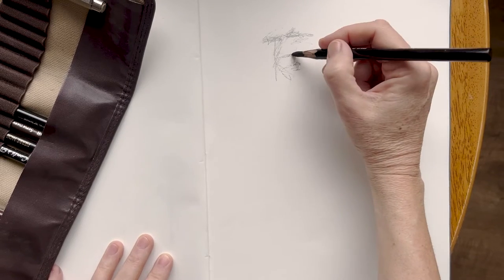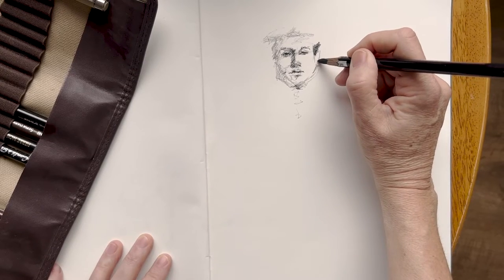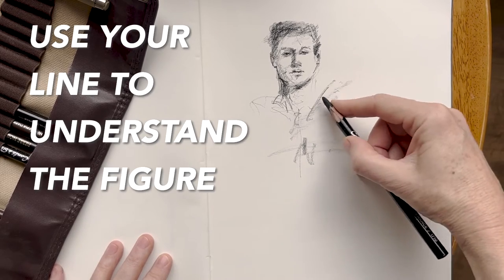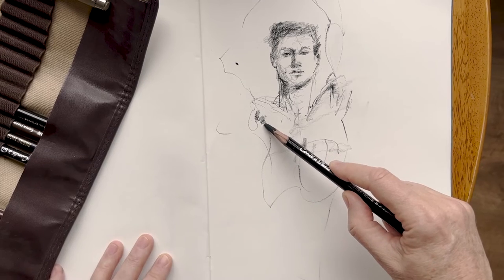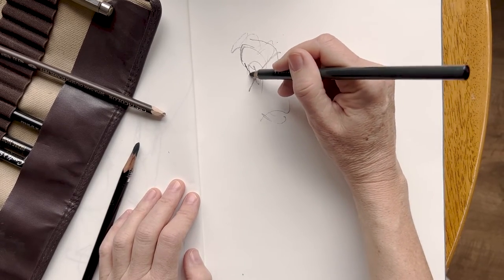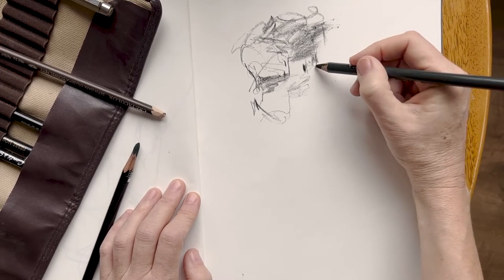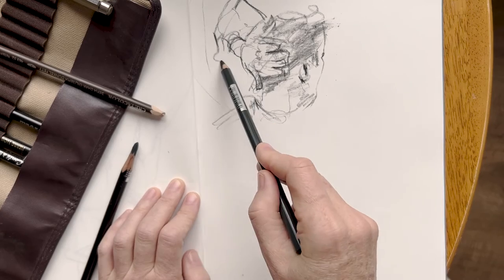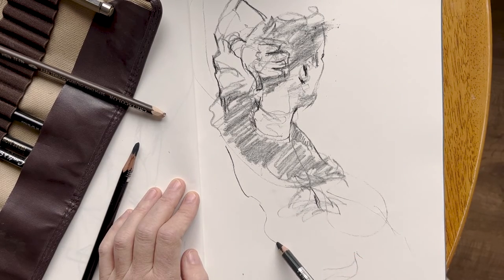There is No Wrong Way of Drawing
You can use your line, and the way you draw as a method of discovering more about your subject, for figure drawing, or for any kind of art you want to create. Your line work - or your mark making  - is a vital part of your art, and your expression. As an artist, you should be free to explore different kinds of approaches and find ones that makes sense to you! :) I hope this is helpful, let me know if you have any questions or comments.

🔥 Join my FIGURE DRAWING CLASS on Skillshare and get 1 month FREE of Skillshare Membership
OR
🔥  Buy my courses on Udemy and have lifetime access:
Figure Drawing Course:

Here is a list of my preferred drawing materials.
- Fixative
- Newsprint Paper
- The Compressed Charcoal that I use:
- Alternative Charcoal (I don't use but also popular):
- Willow Charcoal
- The ROLLS ROYCE of Charcoals (Nitram):
- Kneaded eraser
For drawing a longer, more finished piece I use good quality paper such as:
- Fabriano Paper
- Hahnemuhle Paper

// FIND ME
Youtube is my preferred/only social platform, but you can also find me on Skillshare and Udemy, if you want to message me directly or get feedback on your drawings.